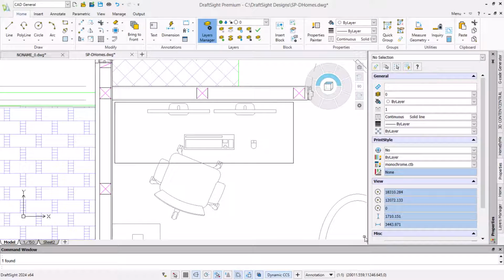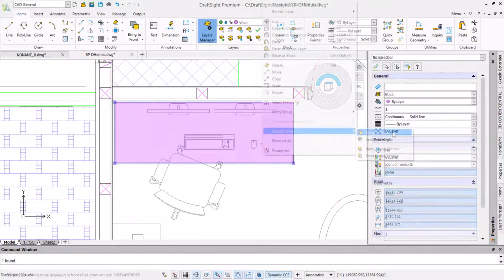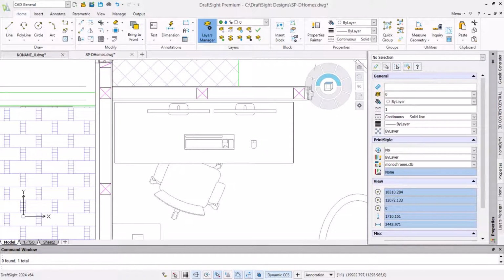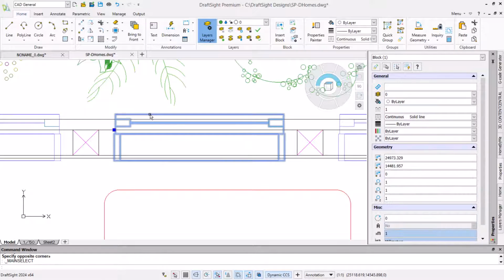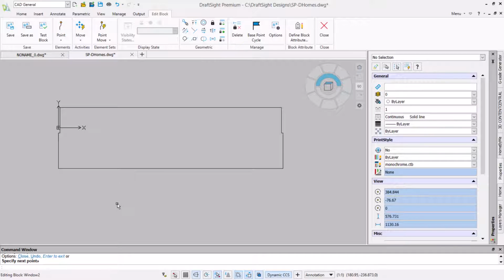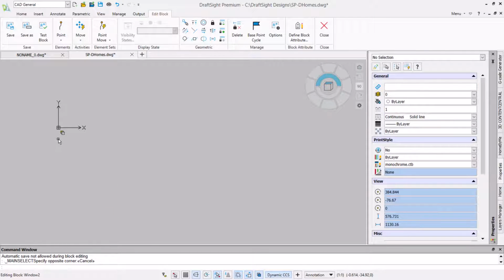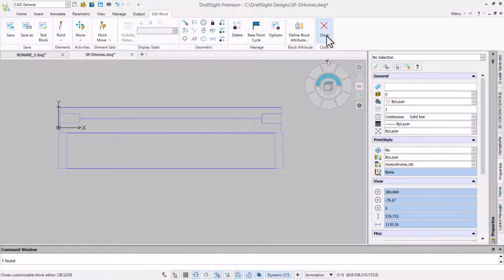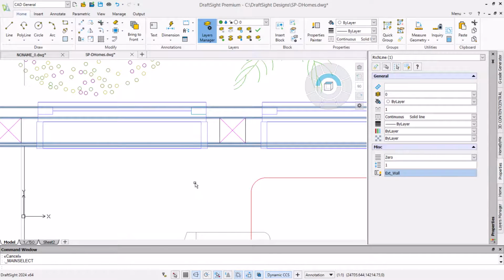Working with Masks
Masks offer an efficient means to refine designs with minimal hands-on adjustments. They serve to conceal underlying geometry or entities in the display hierarchy.

Consider scenarios where elements like blocks and entities intersect: tables and chairs, walls and doors, or windows. By employing masks, we can hide the overlapping entities and provide design clarity without resorting to time-consuming actions such as exploding, trimming, extending, moving, stretching, or deleting. This streamlined approach significantly reduces the design process, minimizing the need for manual alterations.

Explore and learn more about DraftSight by visiting